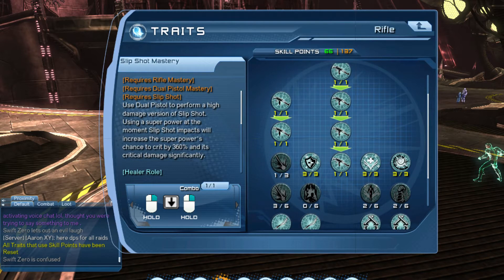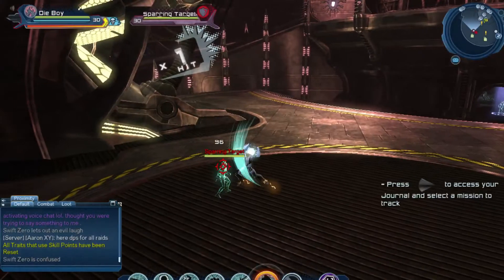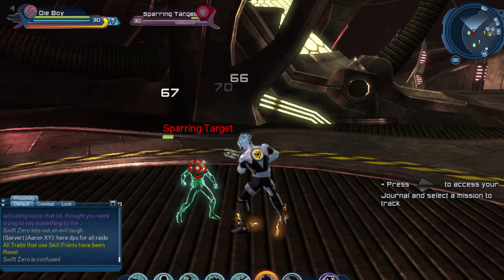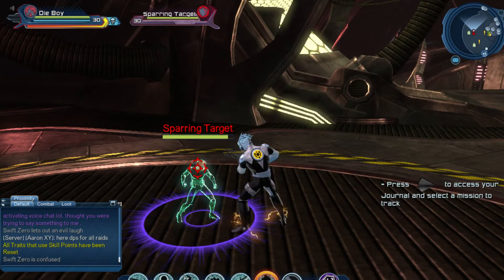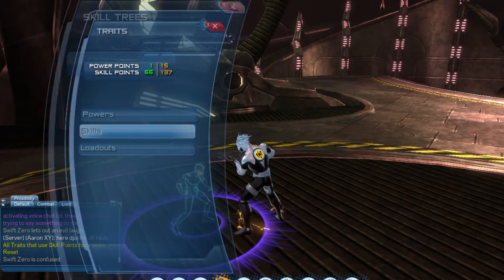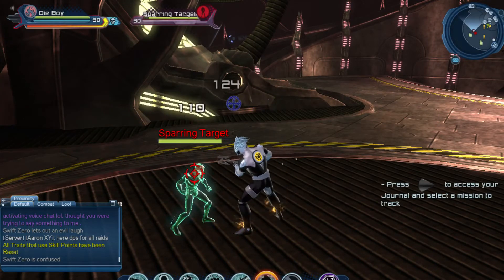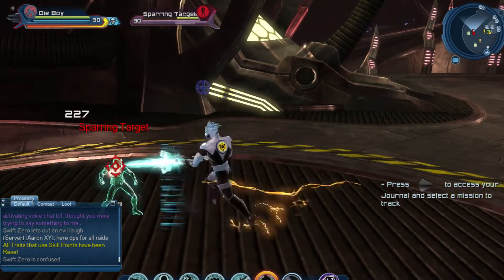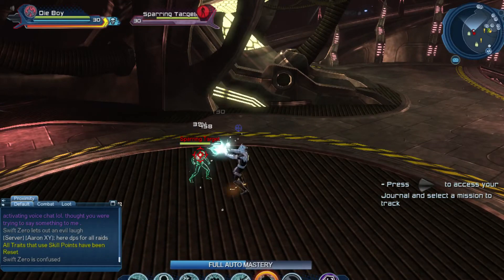DCUO T6 WM RIFLE COMBOS DLC 10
Showing off the rifle combos coming in dlc 10 with weapon mastery. amazon fury, check it out, sub and like plz